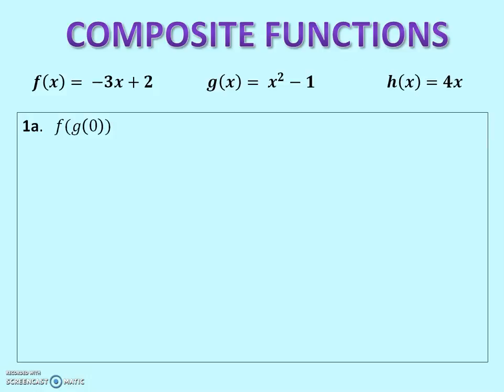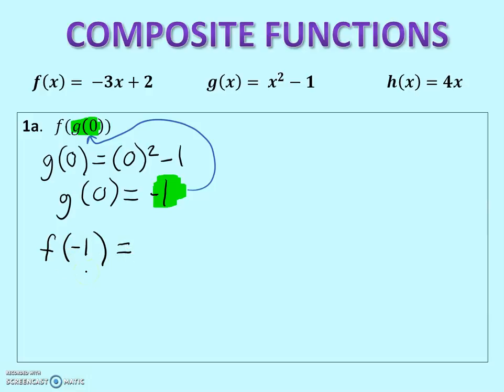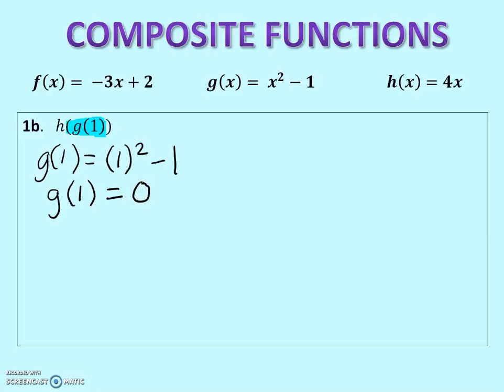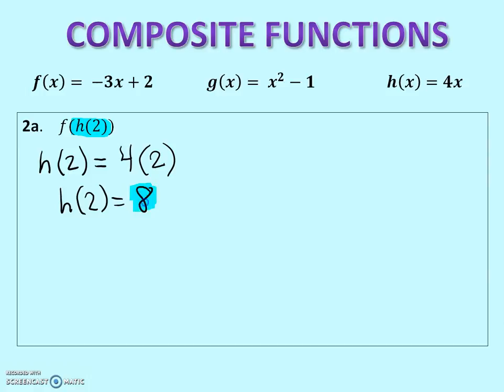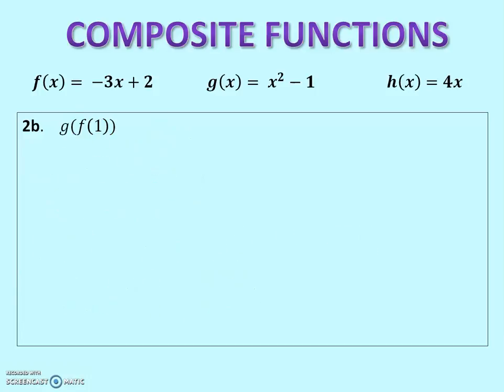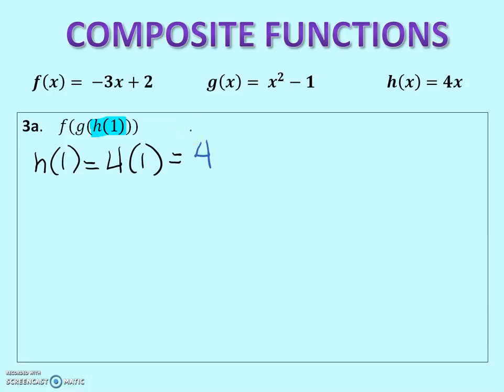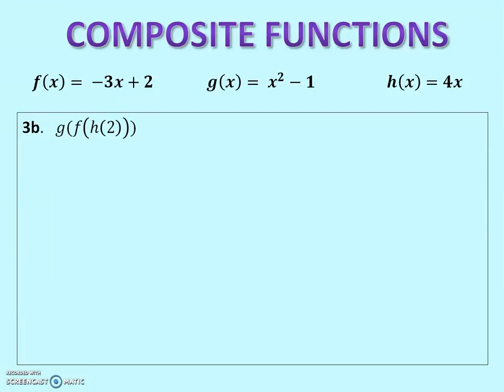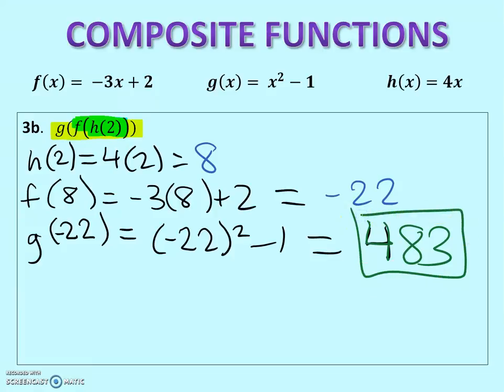Composition of Functions